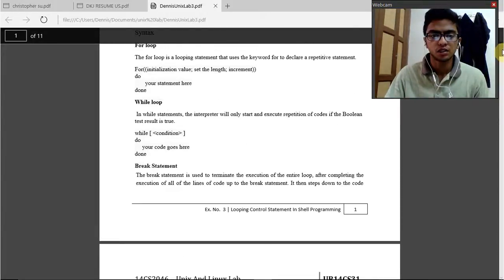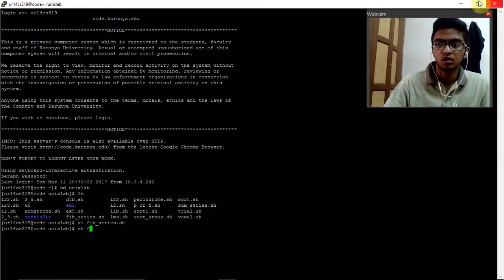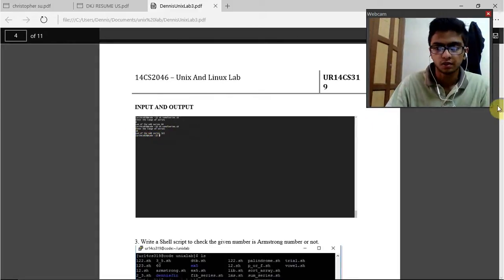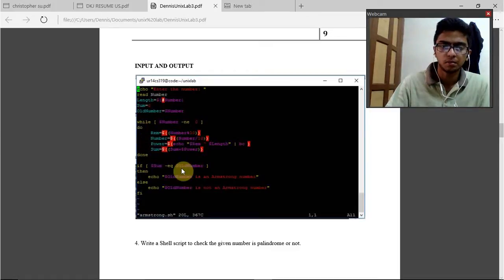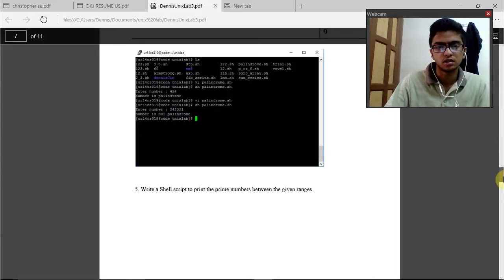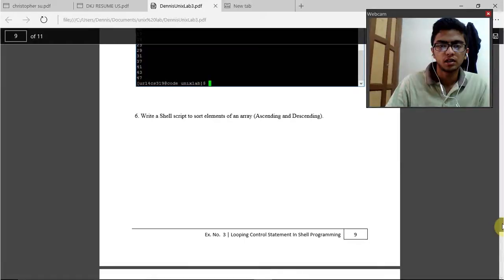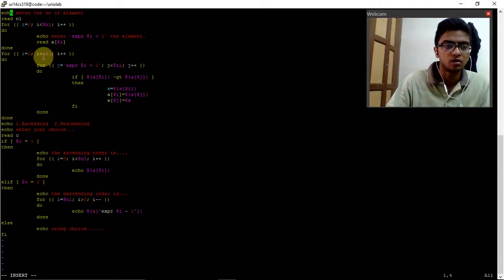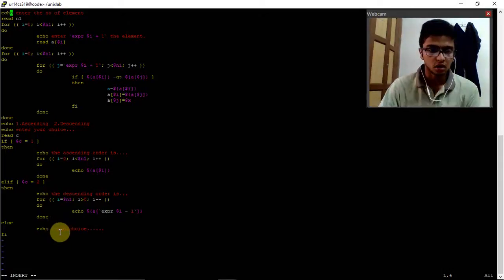Looping Control Statements in Shell Programming EXP3